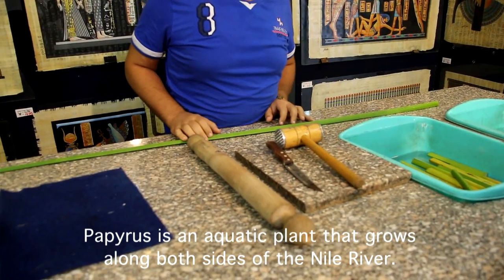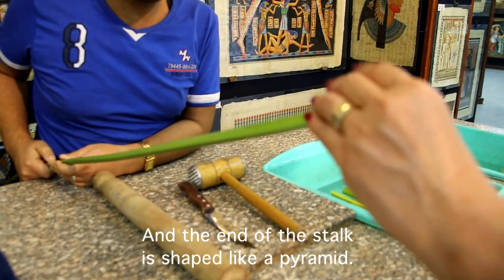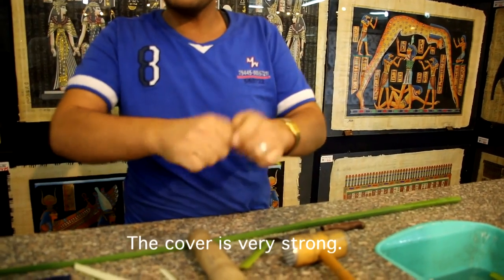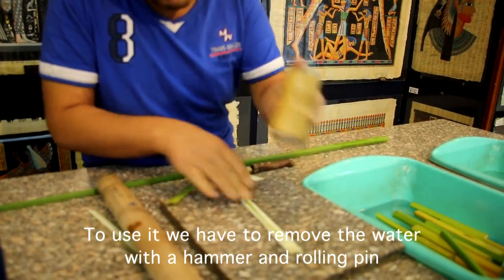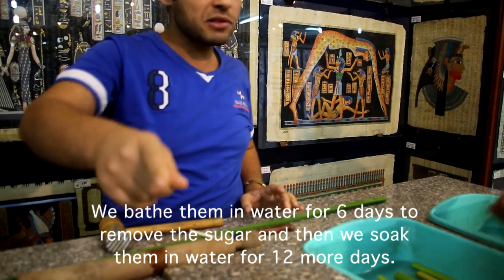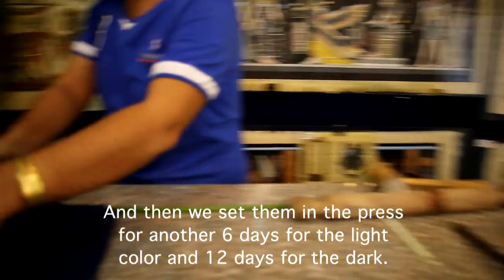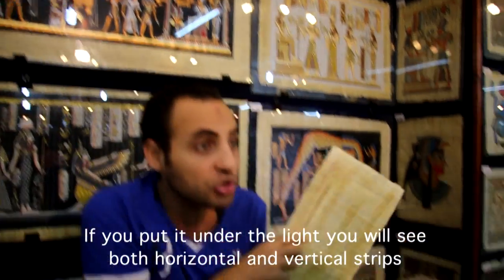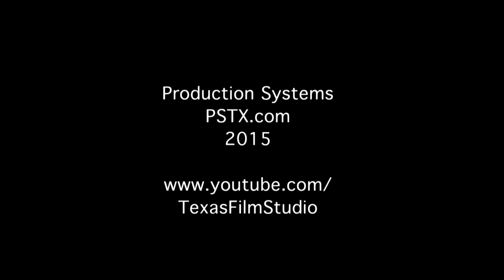How To Make Papyrus - Cairo, Egypt 2014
A brief description of the process for making authentic papyrus paper for art works by local Egyptian artists. Our gracious shop clerk provides a free demonstration of the process. How to make papyrus. Filmed in Cairo Egypt October of 2014.
I have been asked several times where is this shop. The shop is Golden Eagle Papyrus. Saqqara Road - Before Ring Road - Pyramids Giza - Egypt.
I hope to add a few of the finished papyrus pieces we picked up.